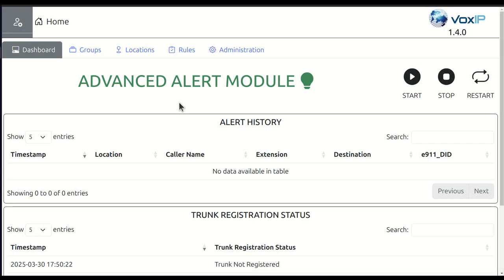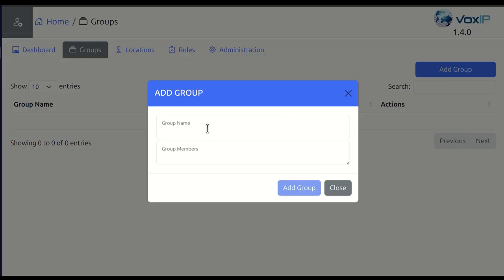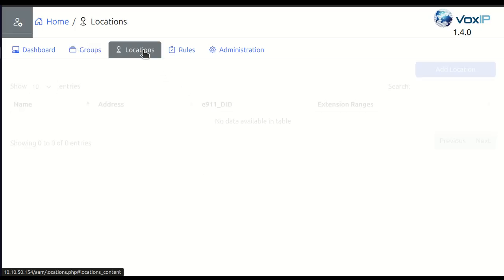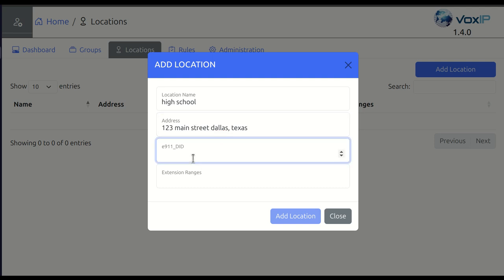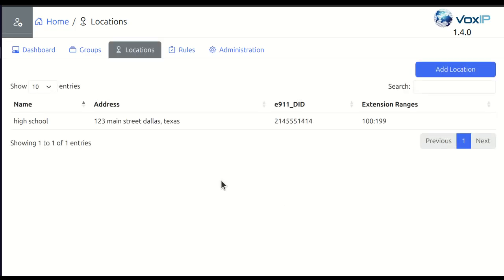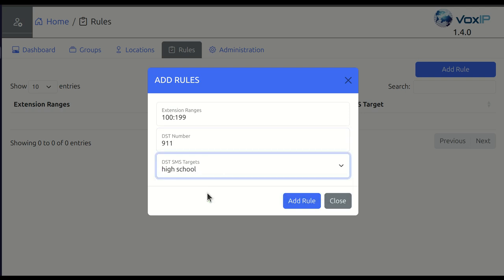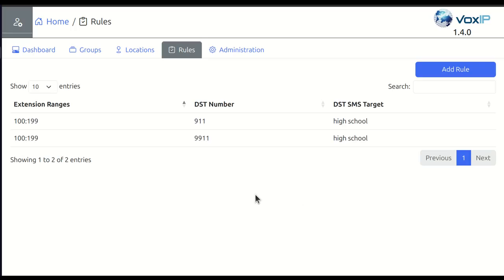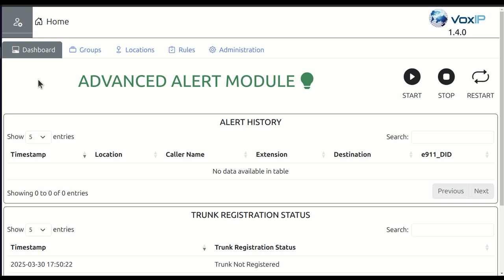Advanced Alerting Module (AAM) Configuration v 1.4.X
Quick video on how to configure the AAM to monitor for 911 emergency calls. Also how to setup SMS destinations, locations and rules to eet the Kari and Baum Federal laws.